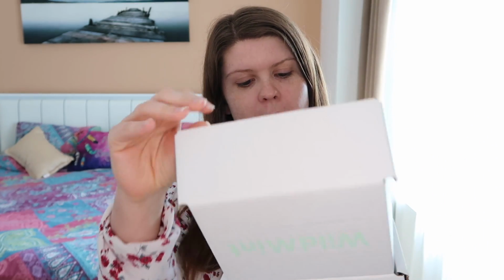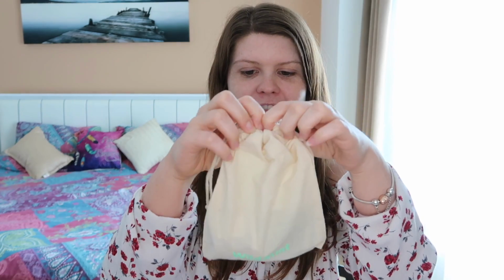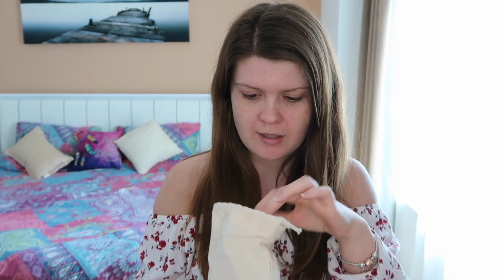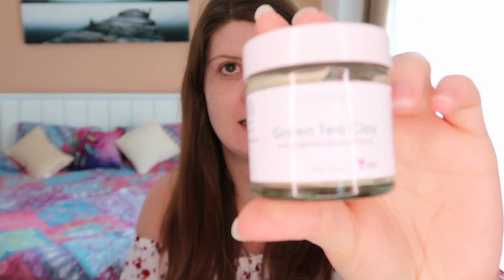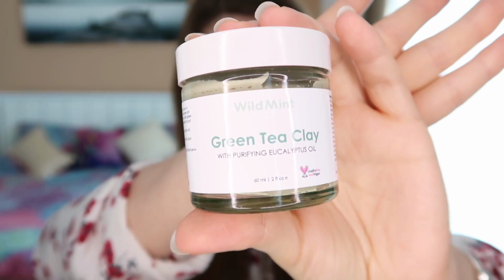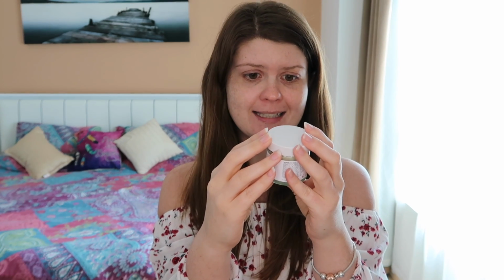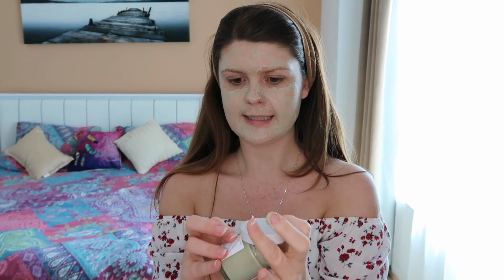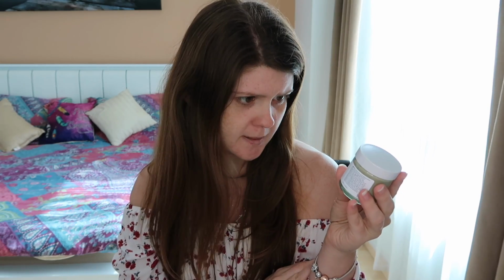Wild Mint Green Tea Clay Mask | Try it Out Tuesday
AIMEEWELLZ20

I'm back with another first impressions review for Try it out Tuesday and I'm still looking for the best cruelty free skincare. I'm trying out the Wild Mint Cosmetics Green Tea Clay Mask today. It's a vegan face mask and it ticks the box for cruelty free skincare. Also, Wild Mint is an ethical and environmentally responsible cosmetics brand. Yay! You guys know I'm looking for a way to get rid of black heads and I need a face mask for oily skin and an answer to the age old question: how do I get smaller pores? Can this fix my face? Let's find out!